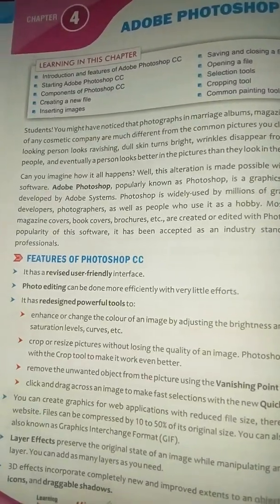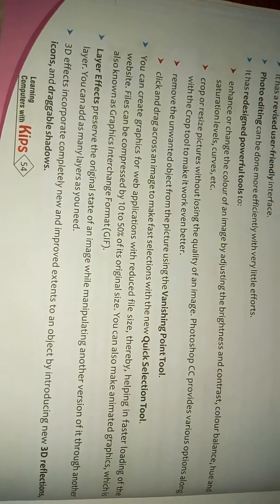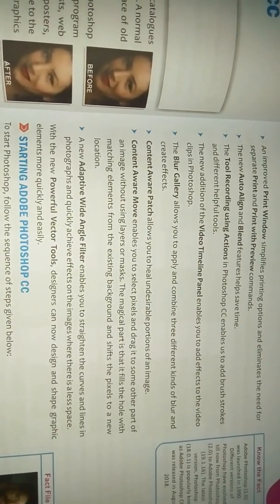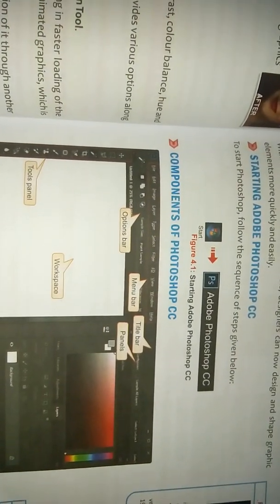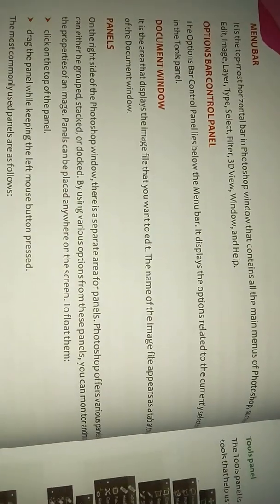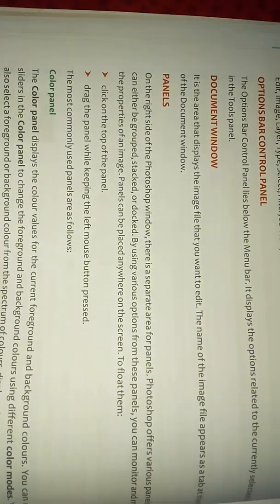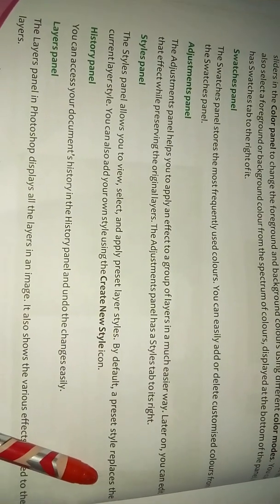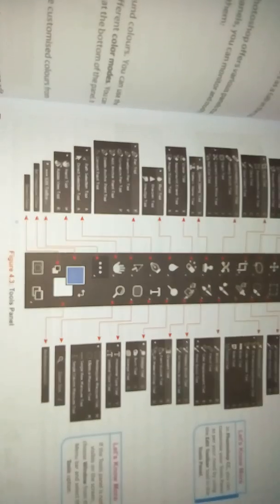Class 8. chapter 4. Abode Photoshop cc part 1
Features of Photoshop, components of Photoshop